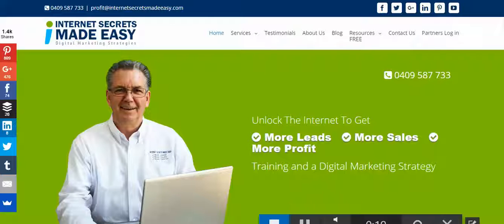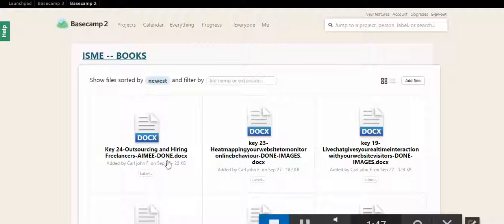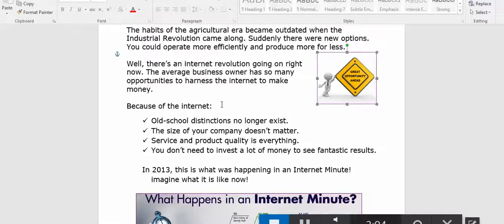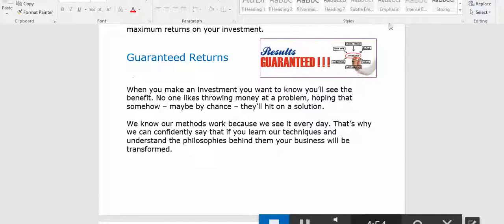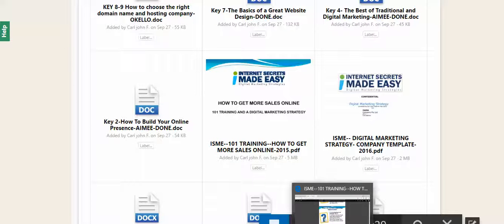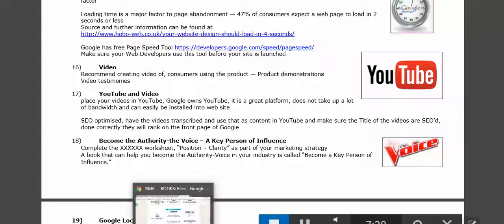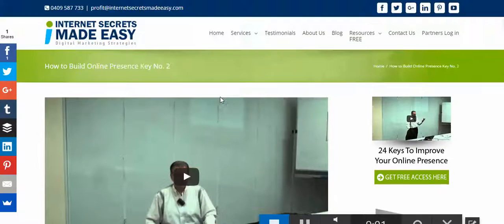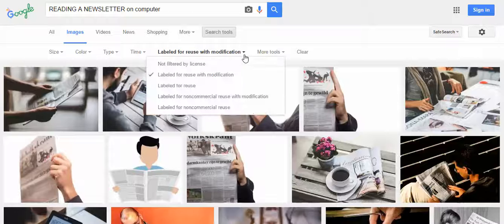Internet Secrets Made Easy - How to create the images and call to action an articles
this video explains how to find images to add our articles

Marketing your business with Carl John Fechner from Internet Secrets Made Easy

Empowering Business Owners to take advantage of the greatest marketing opportunity in history.